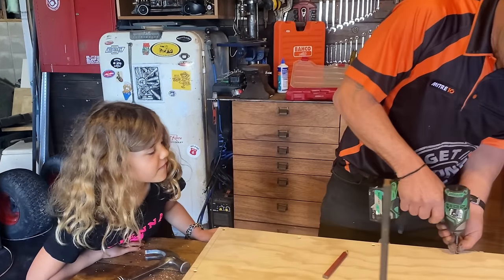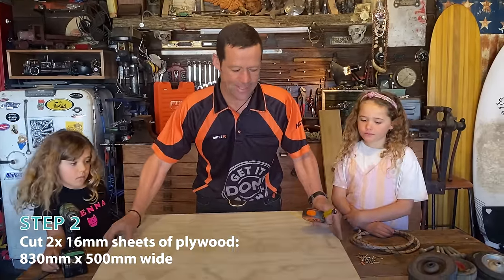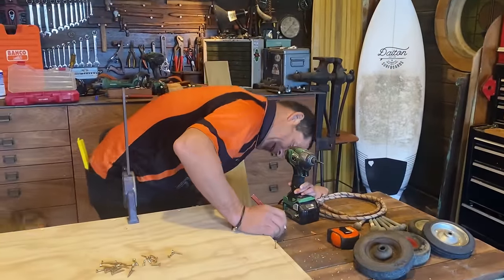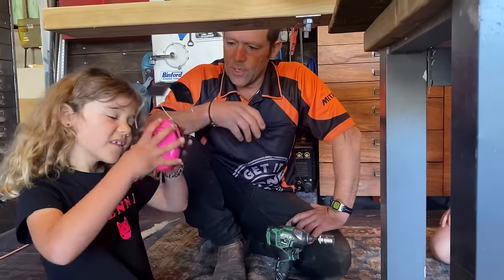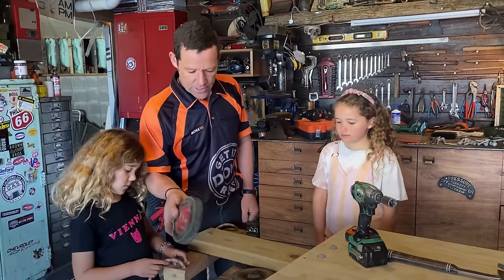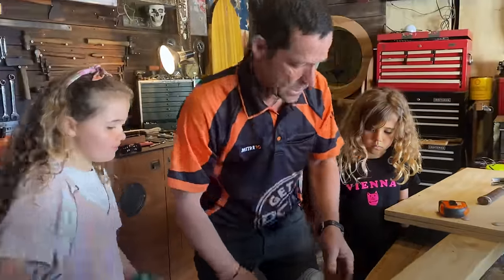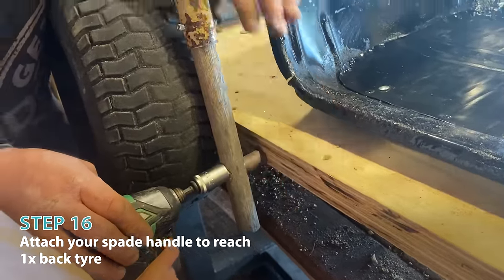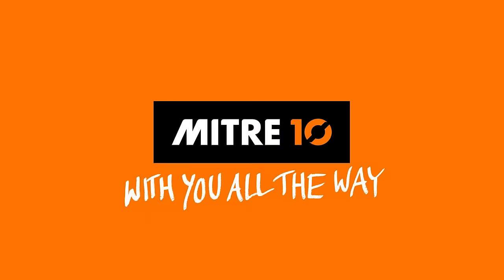How to Build a Wooden Go Kart | Mitre 10 Easy As Kids DIY in Lockdown Edition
To help you and your family enjoy your time in lockdown, we've created a range of how to  DIY projects you can do together with Mitre 10.

This go kart can be made out of a multitude of different materials depending on what you have lying around the house. Get the kids to join in the hours of fun, for something they'll remember for a lifetime.